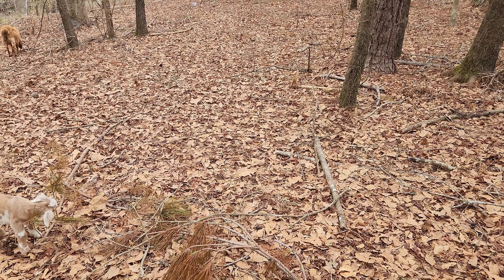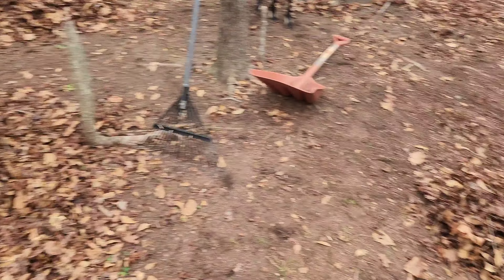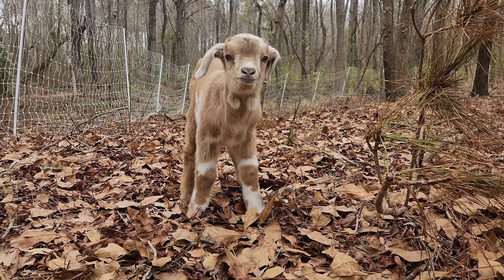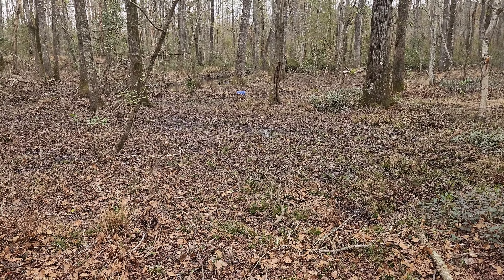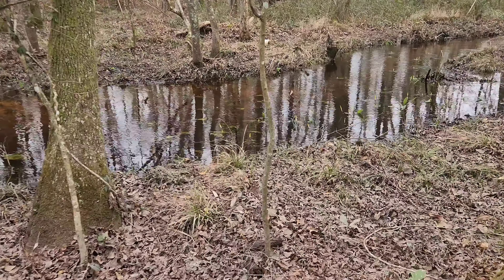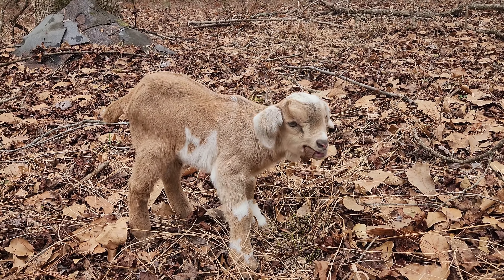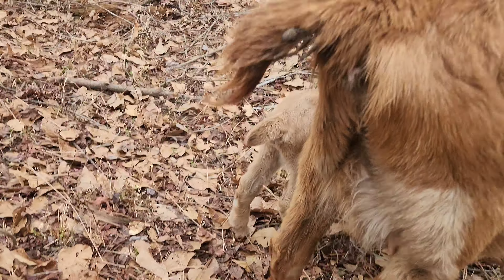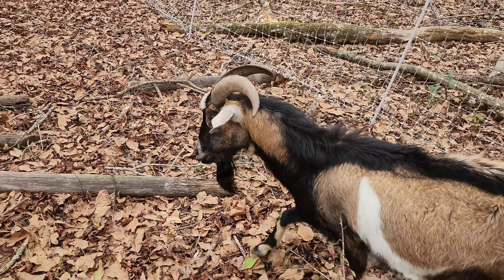baby goat update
update video for the baby goat.
he still needs a name and I am thinking possibly naming him CHOMPER as a nod to his dad being NIBBLER. if you do read this comment a suggestion or if you like the name CHAMOPER.